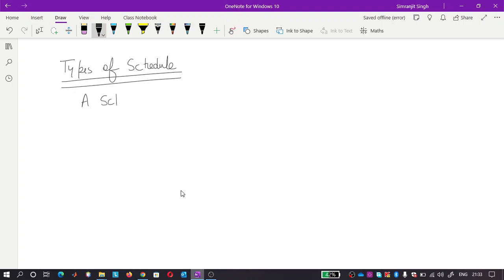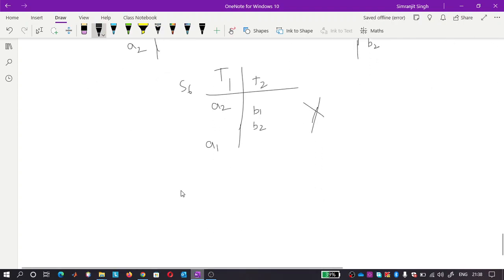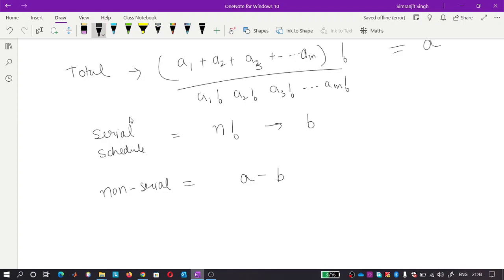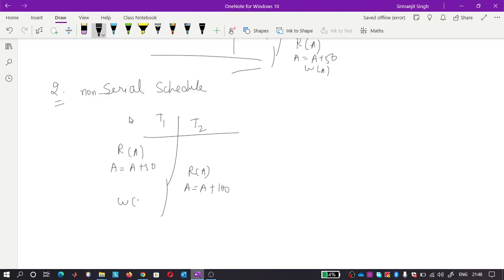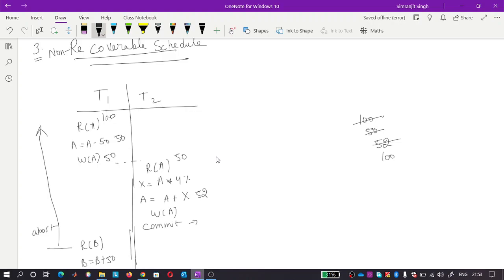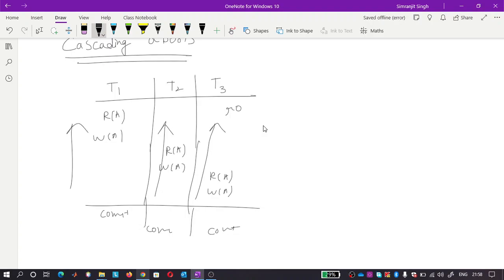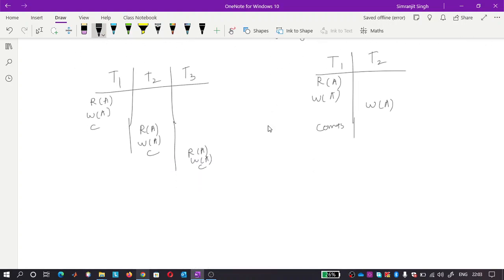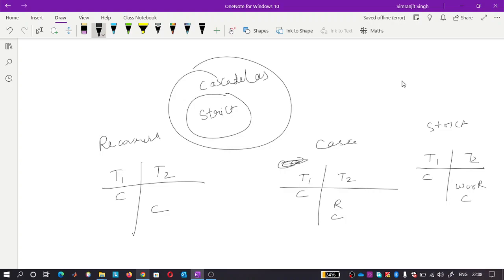Types of Schedule